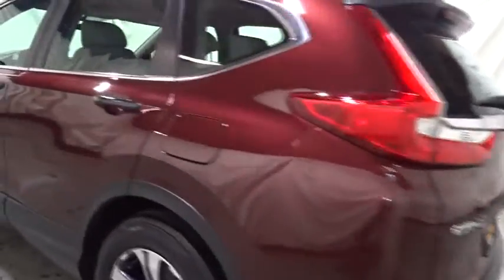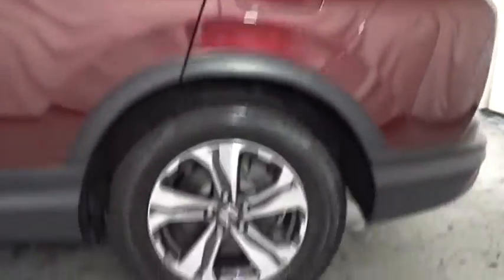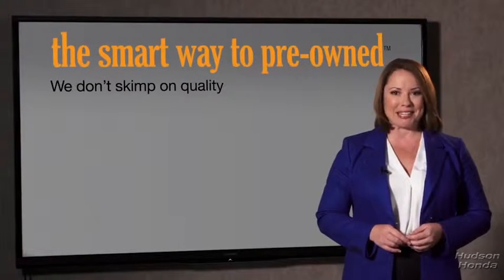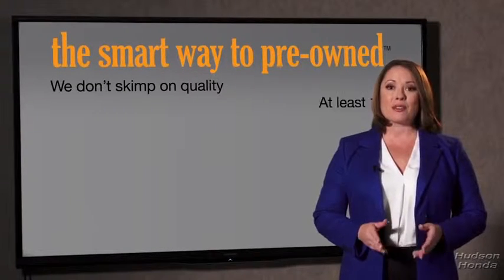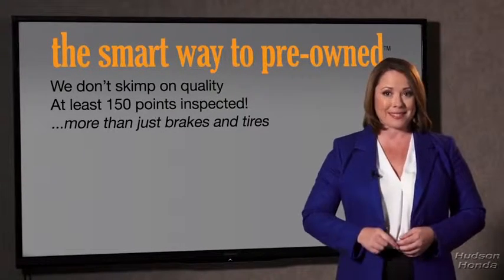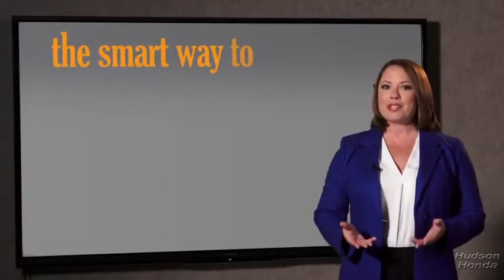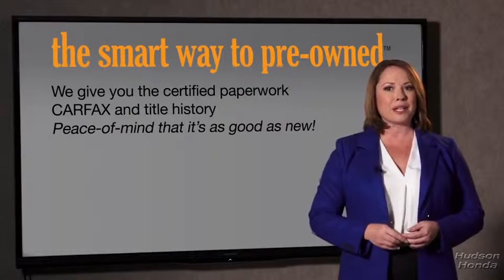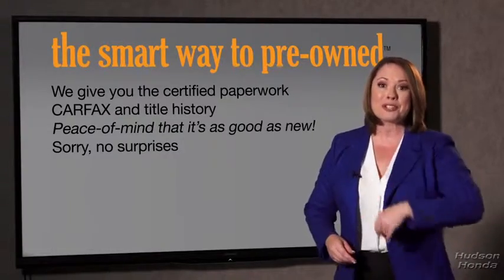2017 Honda CR-V Hudson, West New York, Jersey City, Tenafly, Paramus, NJ HHHH206692U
Red  2017 Honda CR-V available in Hudson, New Jersey at Hudson Honda. Servicing the West New York, Jersey City, Tenafly, Paramus, NJ area.

Hudson Honda
6608 John F Kennedy Blvd

4 WHEEL DRIVE!, ONE OWNER!, CLEAN CAR FAX!, NO ACCIDENTS!, BACK UP CAMERA!, DEALERSHIP SERVICED!, EXCELLENT SERVICE HISTORY!, 4 CYLINDERS!, POWER WINDOWS, LOCKS, MIRRORS!, BLUE TOOTH!, NICE COLOR COMBO!, WELL KEPT!, RELIABLE! LOW MILES!, LOW PRICED!, MANY MORE TO CHOOSE FROM!, TEST DRIVES ARE FREE!, WHAT ARE YOU WAITING FOR!. Looking for a clean, well-cared for 2017 Honda CR-V? This is it. This 2017 Honda CR-V comes with a CARFAX Buyback Guarantee, which means you can buy with certainty. On almost any road condition, this Honda CR-V LX offers solid performance, reliability, and comfort. Outstanding fuel economy and sleek styling are two great reasons to consider this Honda CR-V. Simply put, this all wheel drive vehicle is engineered with higher standards. Enjoy improved steering, superior acceleration, and increased stability and safety while driving this AWD HondaCR-V LX. This vehicle has extremely low mileage on the odometer, so while it's pre-owned, it's practically new.
2 LCD Monitors In The Front,Radio w/Seek-Scan, Clock and Steering Wheel Controls,Audio Theft Deterrent,Radio: AM/FM Audio System w/4 Speakers -inc: 160-Watts, Bluetooth streaming audio and HandsFreeLink, Pandora compatibility, Radio Data System (RDS), Speed-Sensitive Volume Control (SVC), USB audio interface w/1.0-amp charging port in center console and 12-volt power outlets (front and center console),Integrated Roof Antenna,Light Tinted Glass,Body-Colored Front Bumper w/Black Rub Strip/Fascia Accent and Metal-Look Bumper Insert,Tires: P235/65R17 104H All-Season,Black Bodyside Cladding and Black Wheel Well Trim,Tailgate/Rear Door Lock Included w/Power Door Locks,Clearcoat Paint,Fixed Interval Wipers,Liftgate Rear Cargo Access,Steel Spare Wheel,Chrome Grille,Auto Off Projector Beam Halogen Daytime Running Headlamps w/Delay-Off,Compact Spare Tire Mounted Inside Under Cargo,Fixed Rear Window w/Fixed Interval Wiper, Heated Wiper Park and Defroster,Fully Galvanized Steel Panels,Black Power Side Mirrors w/Convex Spotter and Manual Folding,Chrome Side Windows Trim and Black Front Windshield Trim,Black Door Handles,Lip Spoiler,Black Rear Bumper w/Metal-Look Rub Strip/Fascia Accent,Wheels: 17 Alloy,LED Brakelights,Fade-To-Off Interior Lighting,Front Map Lights,Systems Monitor,Driver / Passenger And Rear Door Bins,Digital/Analog Display,Full Carpet Floor Covering -inc: Carpet Front And Rear Floor Mats,Driver Foot Rest,Cloth Door Trim Insert,Manual Tilt/Telescoping Steering Column,Manual Adjustable Front Head Restraints and Manual Adjustable Rear Head Restraints,Cruise Control w/Steering Wheel Controls,Front Bucket Seats -inc: driver's seat w/6-way manual adjustment,Interior Trim -inc: Metal-Look/Piano Black Instrument Panel Insert, Metal-Look Door Panel Insert, Metal-Look Console Insert and Metal-Look Interior Accents,4-Way Passenger Seat -inc: Manual Recline and Fore/Aft Movement,Rear Cupholder,Gauges -inc: Speedometer, Odometer, Engine Coolant Temp, Tachometer, Trip Odometer and Trip Computer,Power 1st Row Windows w/Driver 1-Touch Up/Down,Driver And Passenger Visor Vanity Mirrors,Sliding Front Center Armrest and Rear Center Armrest,Remote Releases -Inc: Mechanical Fuel,Compass,Cloth Seat Trim,Engine Immobilizer,Trip Computer,Locking Glove Box,Power Door Locks w/Autolock Feature,60-40 Folding Split-Bench Front Facing Manual Reclining Fold Forward Seatback Rear Seat,Driver Seat,Front Cupholder,Remote Keyless Entry w/Integrated Key Transmitter, Illuminated Entry, Illuminated Ignition Switch and Panic Button,Valet Function,Outside Temp Gauge,Carpet Floor Trim,Urethane Gear Shift Knob,Cargo Space Lights,Seats w/Cloth Back Material,HVAC -inc: Underseat Ducts and Console Ducts,Automatic Air Conditioning,Day-Night Rearview Mirror,Air Filtration,Full Cloth Headliner,Full Floor Console w/Covered Storage, Mini Overhead Console w/Storage and Conversation Mirror,Power Rear Windows and Fixed 3rd Row Windows,Delayed Accessory Power,36-Amp/Hr 410CCA Maintenance-Free Battery,GVWR: 4,695 lbs,Engine: 2.4L I-4 16-Valve DOHC i-VTEC,Electric Power-Assist Speed-Sensing Steering,Front And Rear Anti-Roll Bars,Permanent Locking Hubs,Automatic Full-Time All-Wheel Drive,Transmission: Continuously Variable w/Sport Mode,Single Stainless Steel Exhaust,4-Wheel Disc Brakes w/4-Wheel ABS, Front Vented Discs, Brake Assist, Hill Hold C